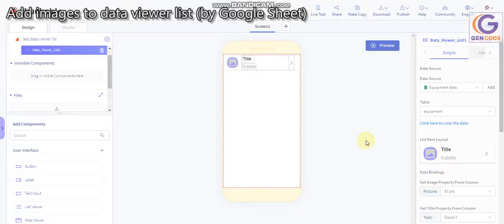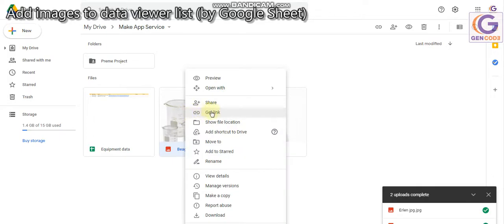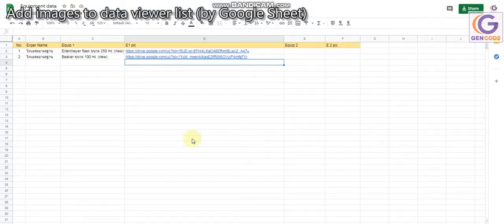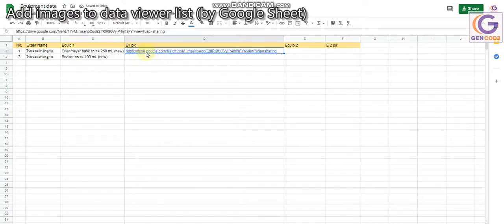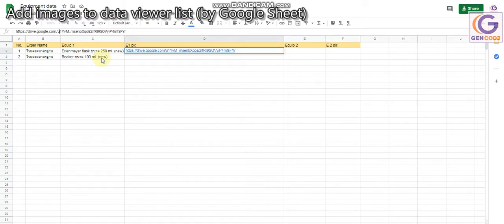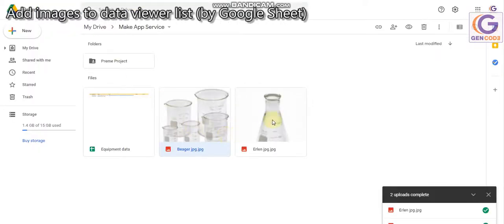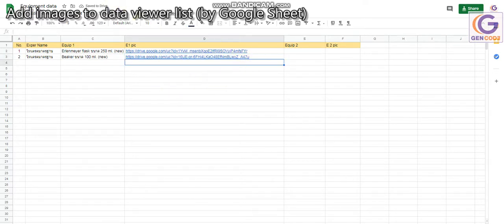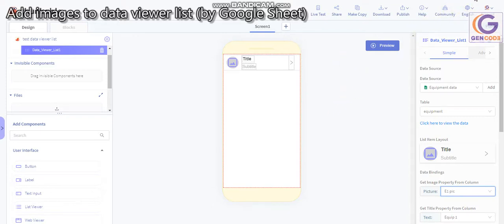How to link images in Data Viewer List : Thunkable App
When you use Data Viewer List and you put your images in Google Drive.  Then you want to put an image link into your Google Sheet.  There is a specific way to put such image link otherwise the image will not show.  Just watch this short vdo that I explain how to do it.  If you have any questions regarding Thunkable App, please ask and I will try to answer you as much as I could.

My apology for my poor English speaking.

Jib GENCODE